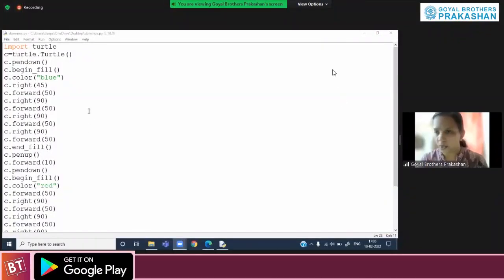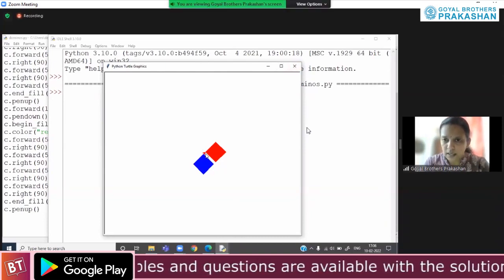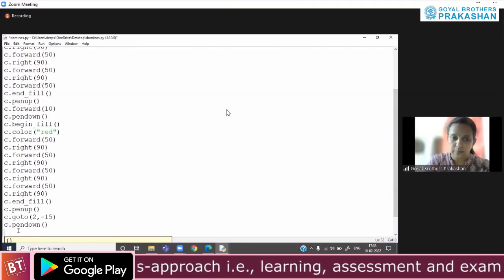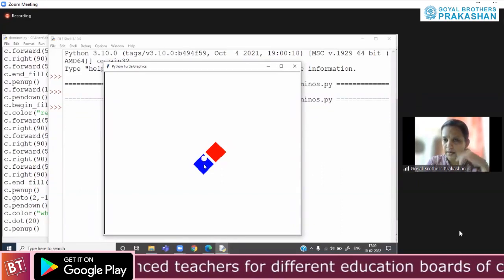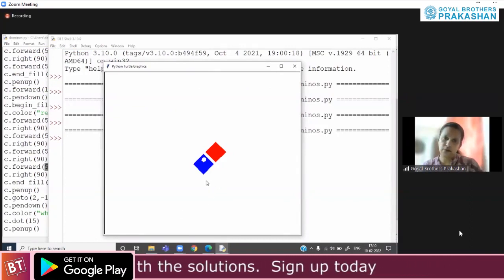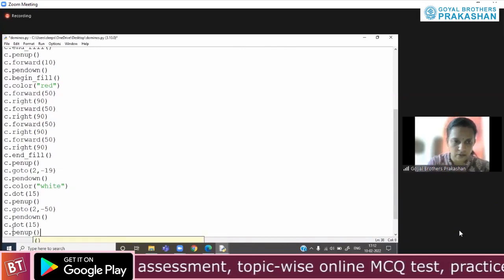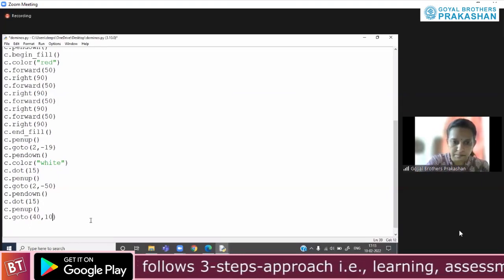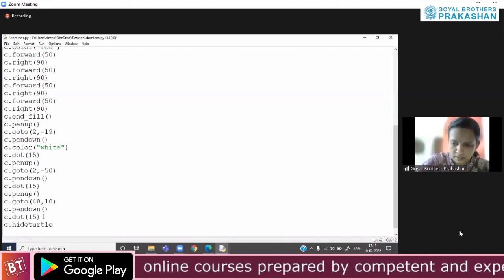Drawing Figures Using Turtle And Python - Lecture 10 Coding Class 8